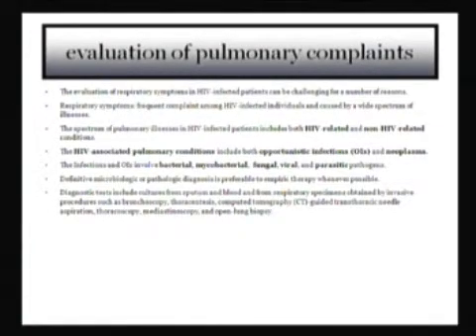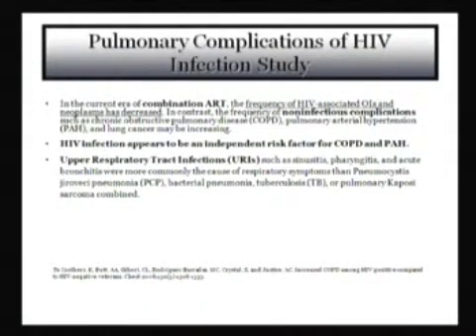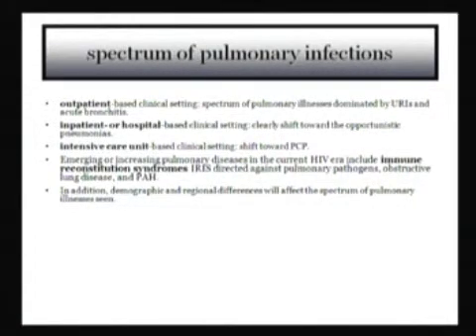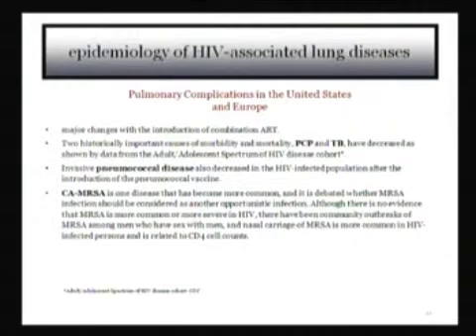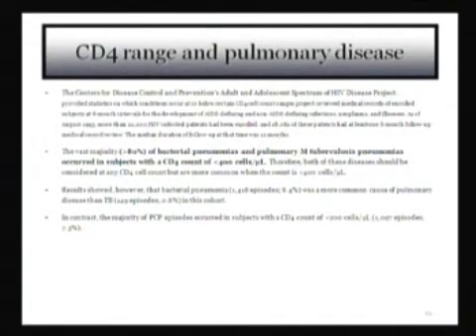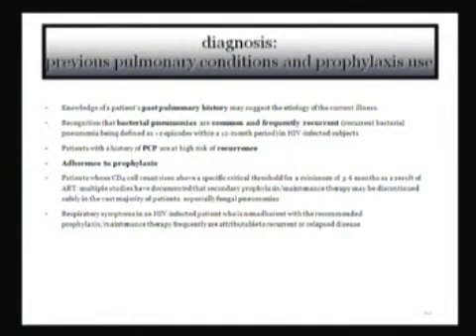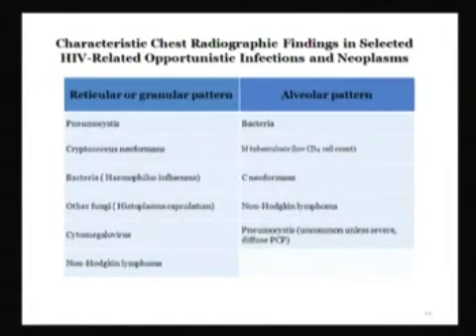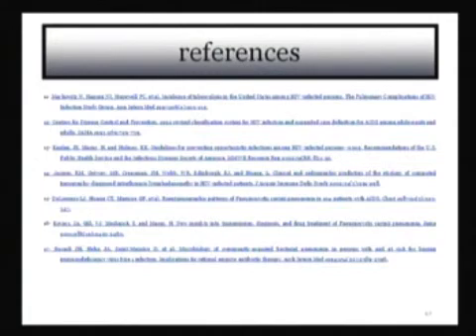Mise au point sur le sida